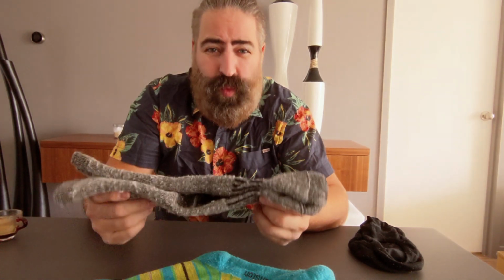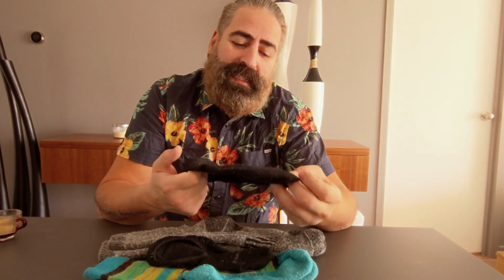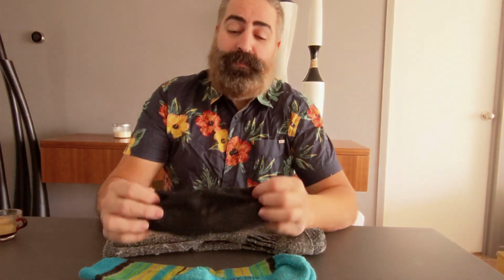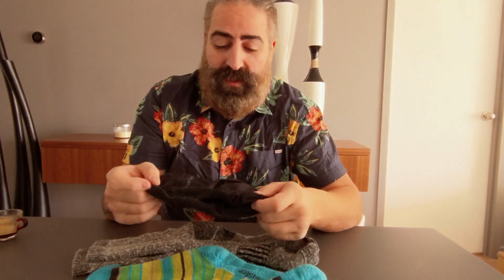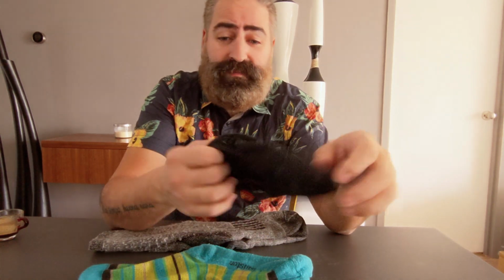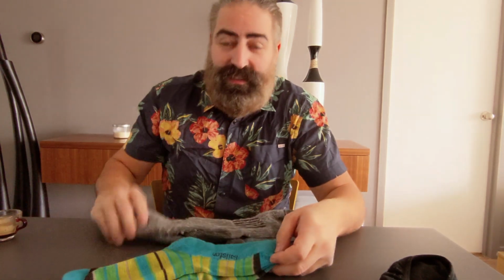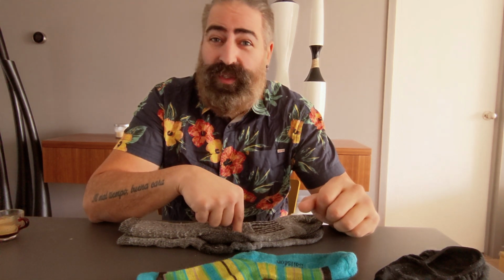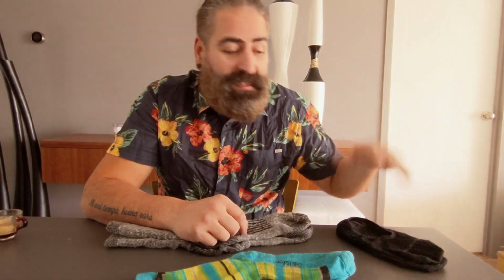Merino wool socks. They don't smell!!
If you are tired of having stinky feet and are looking for socks that don't smell whether for work, travel or for every day get yourself a few pairs of merino wool socks they will save your feet and your nose.

I've been wearing merino wool socks for over a year and will never go back to cotton or polyester again its a life changer.

Kirkland Signature Mens  Socks Merino Wool

Smartwool Men's No Show socks

Deyard  Aluminum  Protective Housing Gopro

Google Pixel 3  128 GB

Spigen Thin Fit iPhone 7 Plus Case